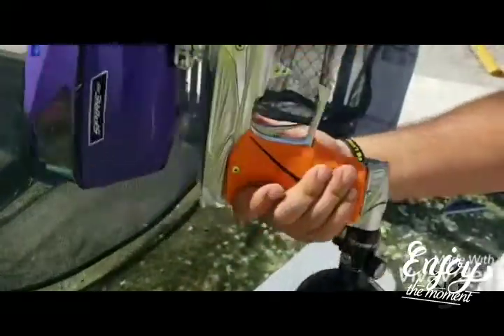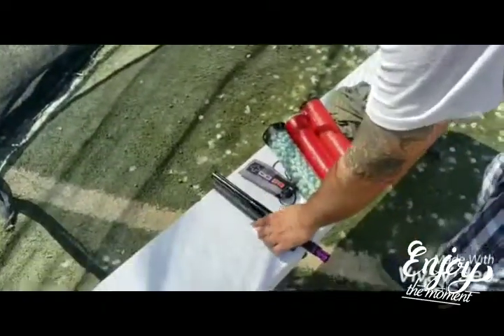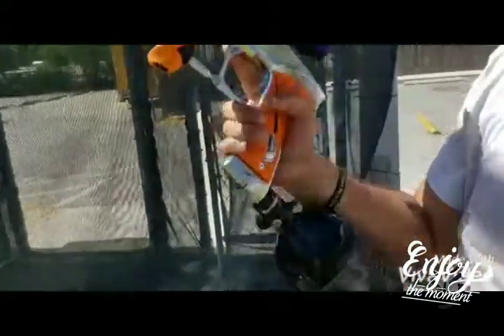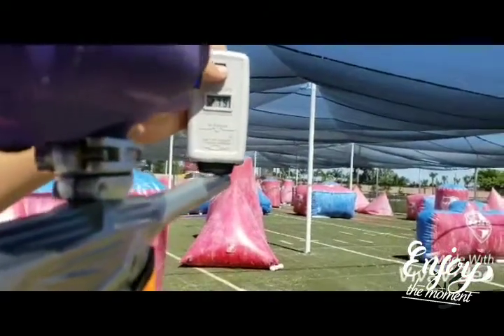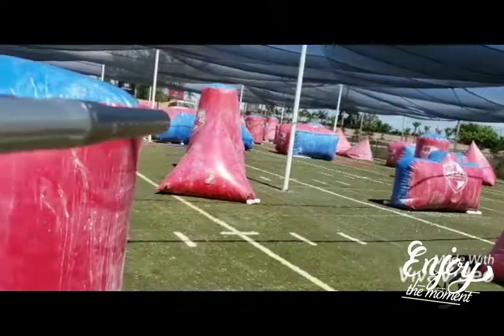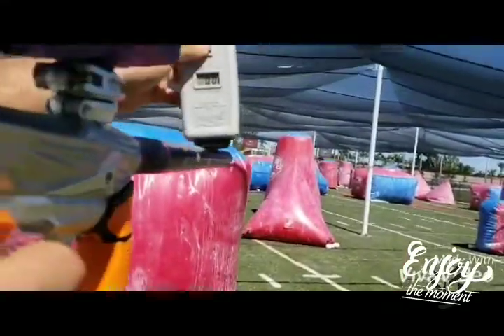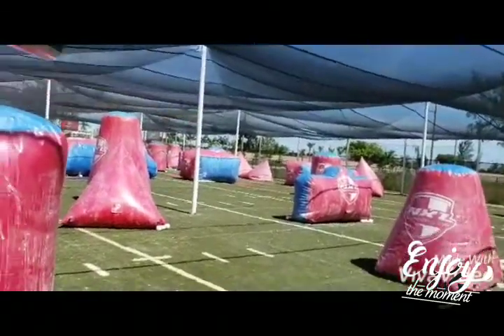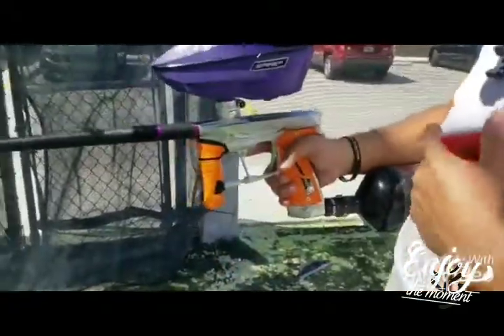Planet eclipse gsl shooting infamous silencio barrel & FL carbon tip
Shooting my gsl with different barrels all .685 barrel bore